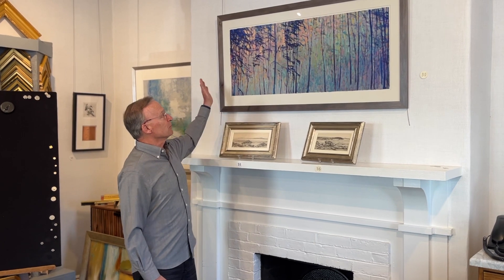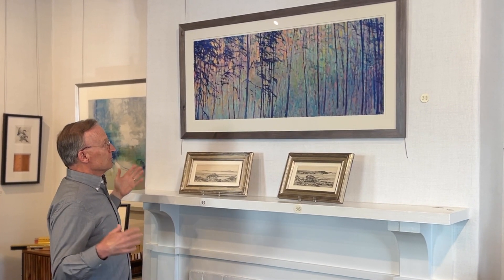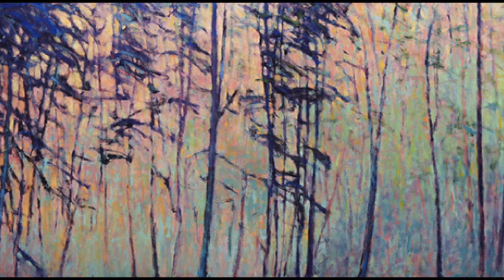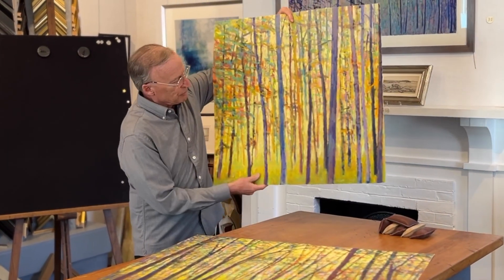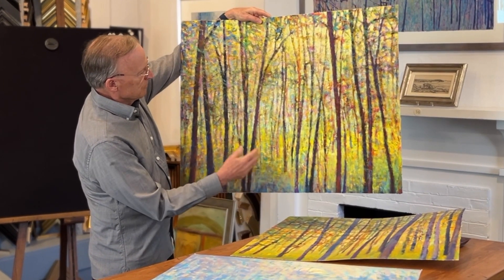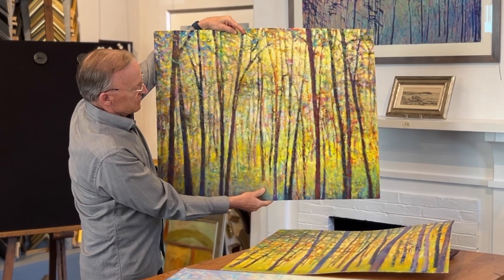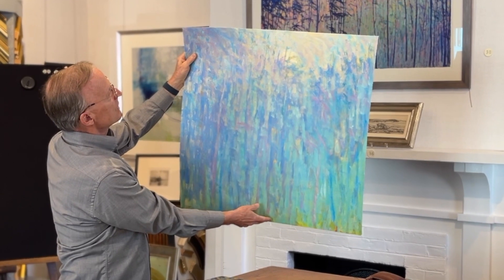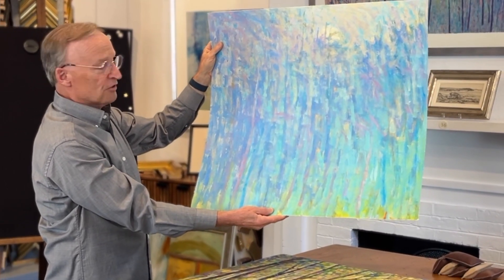Sturdy Waterman Reviews Artwork by Ken Elliott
"Art with a Taste of Spring" is our current Gallery special, featuring works by Ken Elliott.

is where you can learn all about our gallery, custom framing and restoration services.

Page + Waterman, Gallery and Framing
592A Washington Street